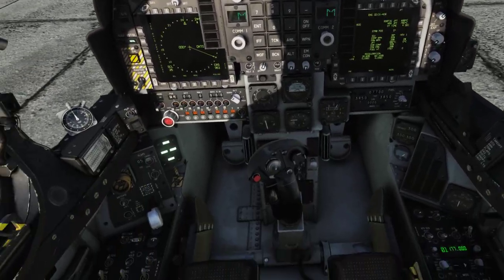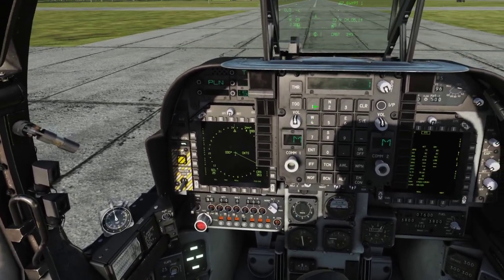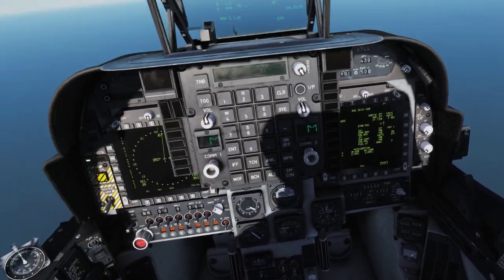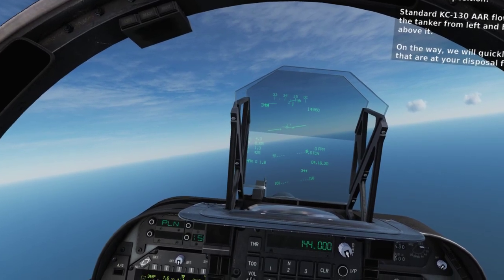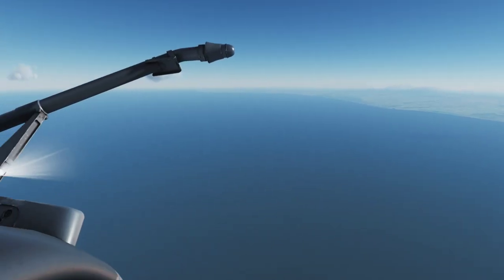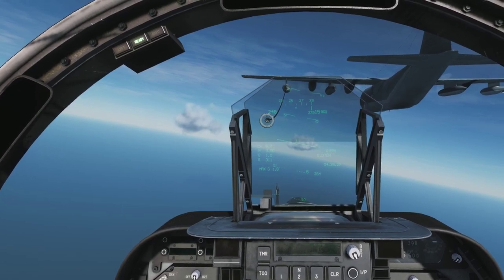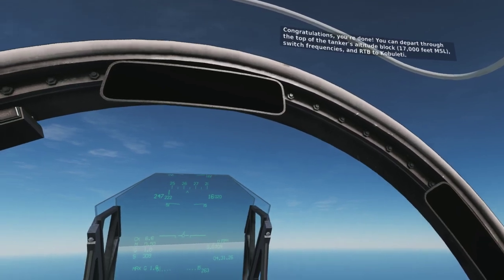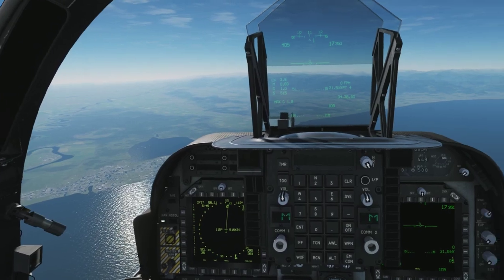DCS AV-8B N/A Harrier - Training Mission 07: Air to Air Refueling